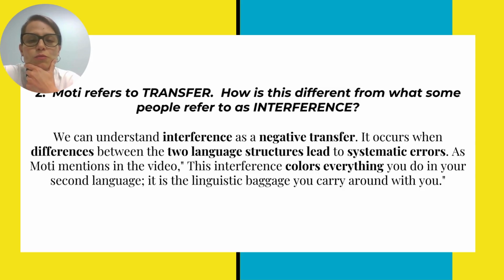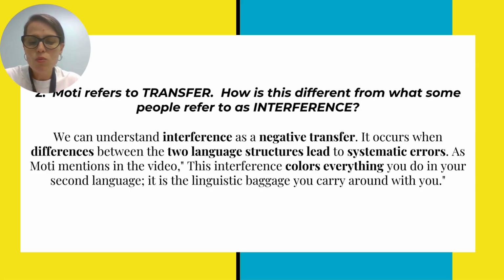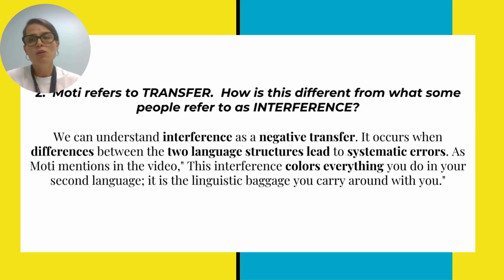5310 A Guerrero V2 Linguistic Baggage 5